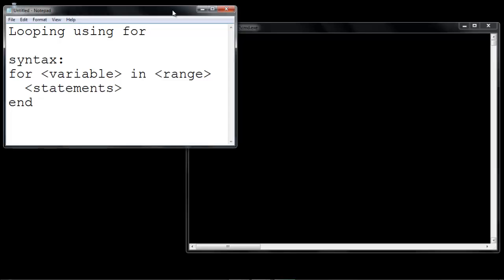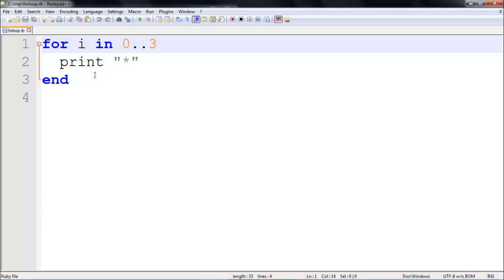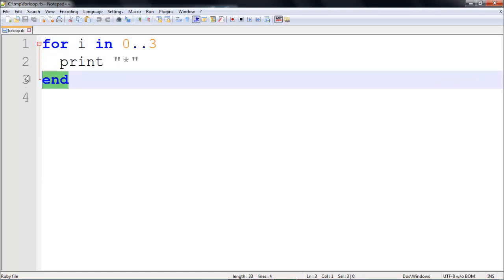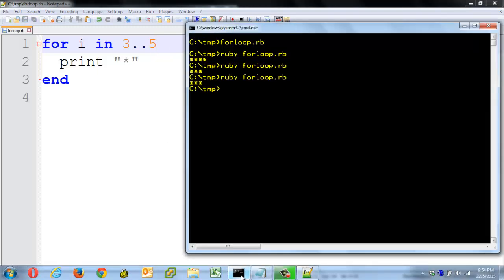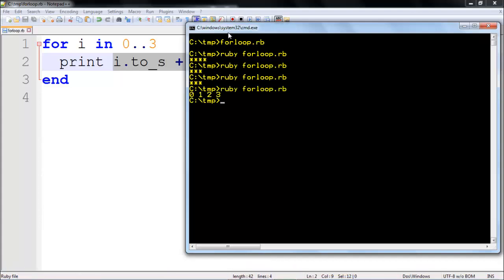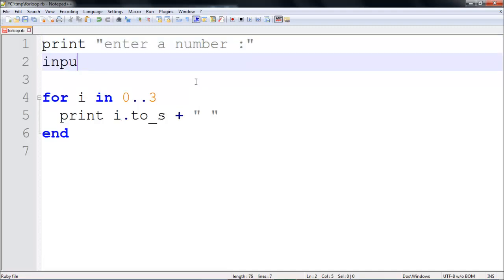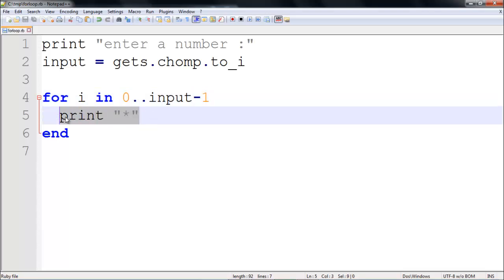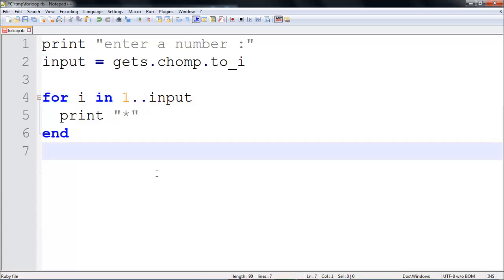unit2.5_for_loops